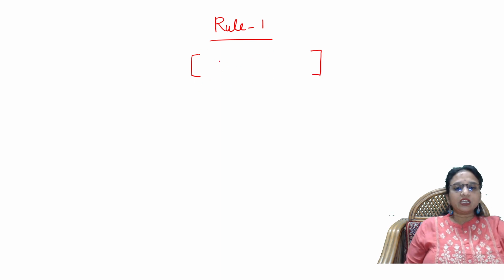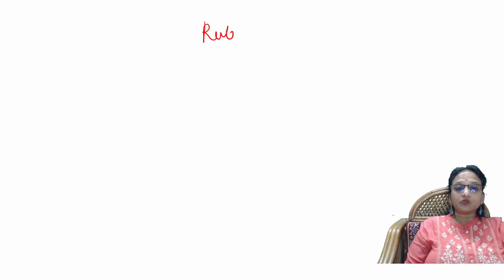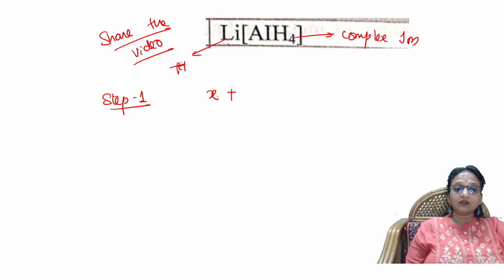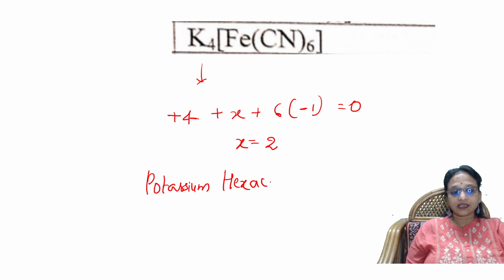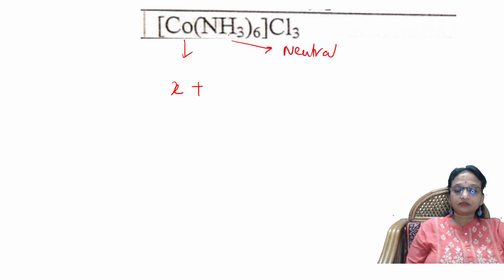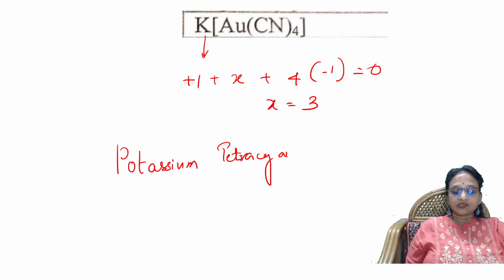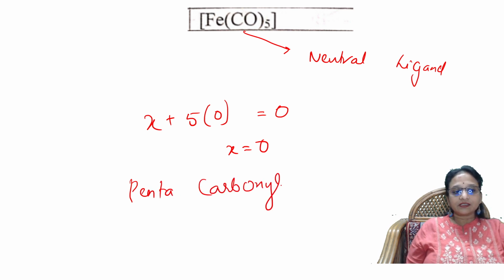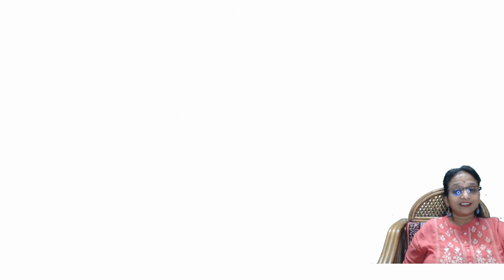🔥🔥 Coordination Compounds | Nomenclature - One shot video | Class 12 chemistry